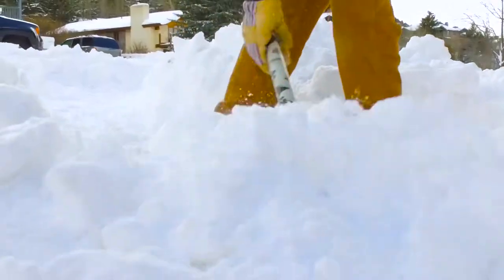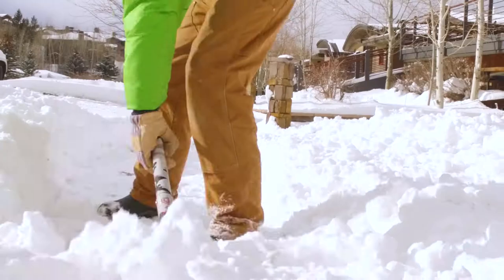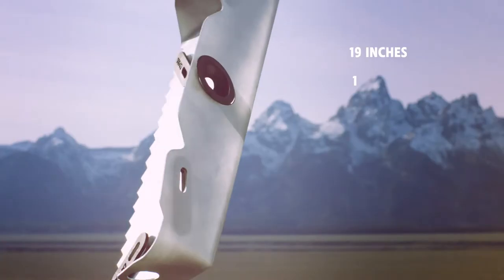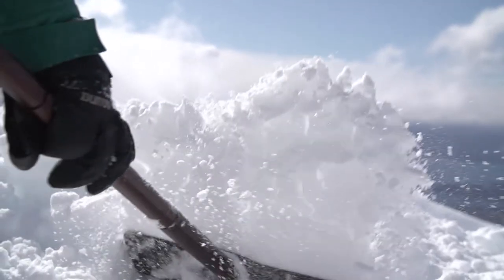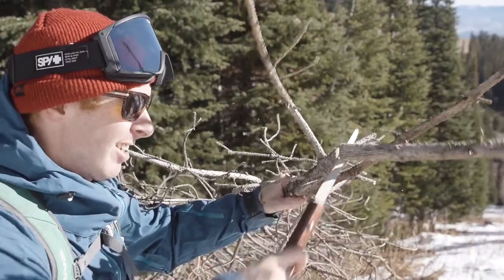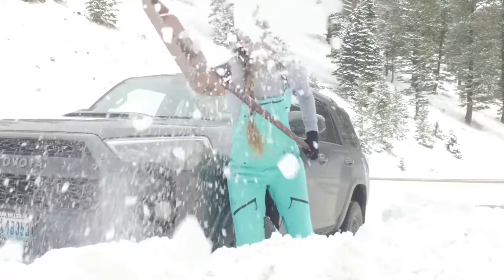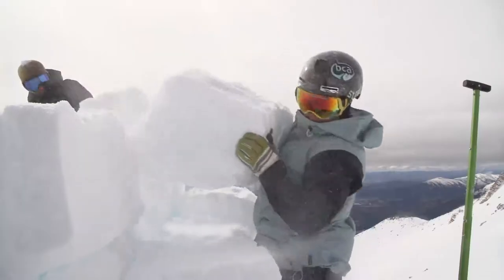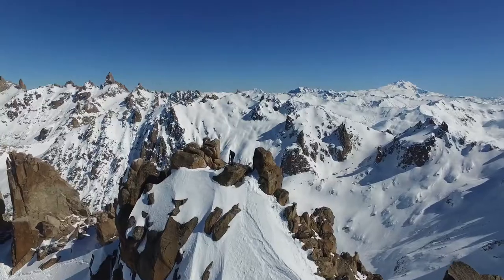2016 Kickstarter Video: The Alpha Shovel